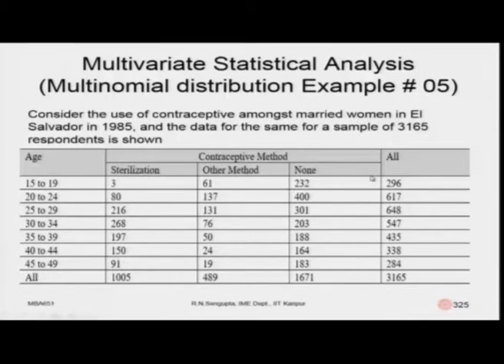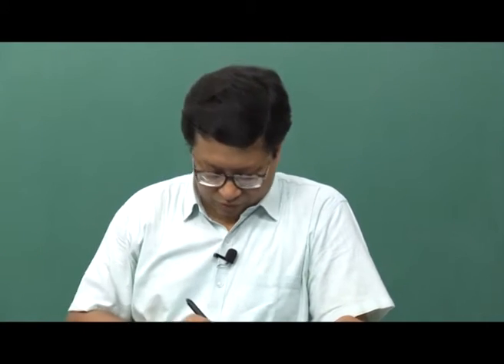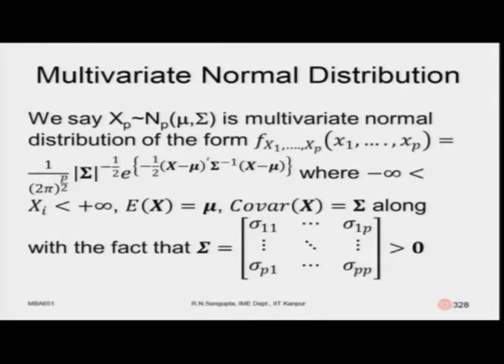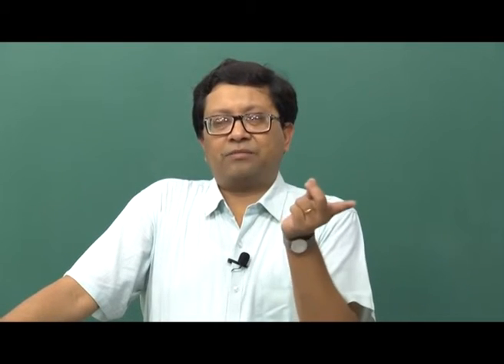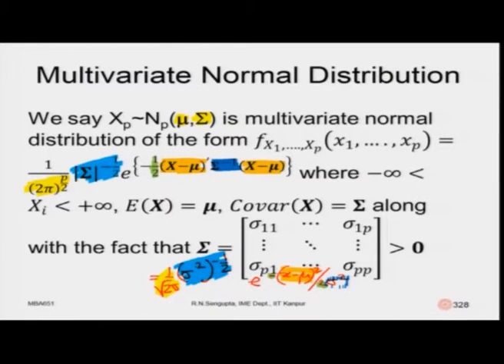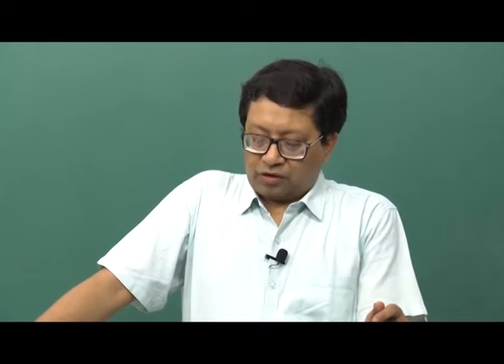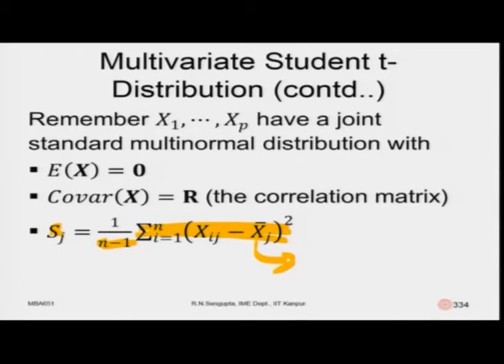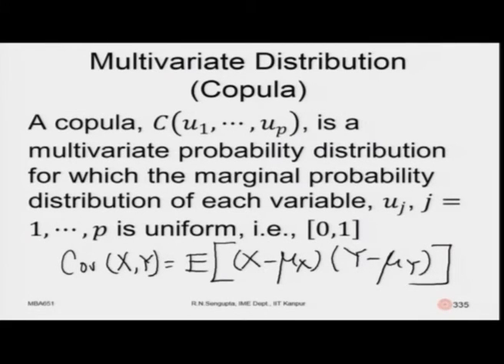Lecture-32: Data Analysis and Decision Making – I